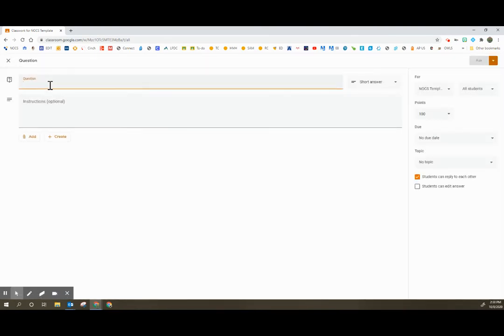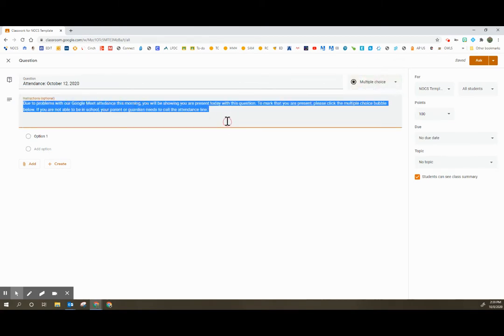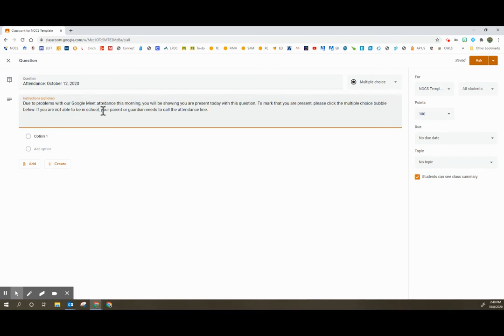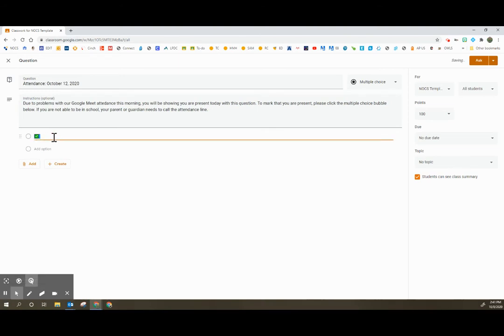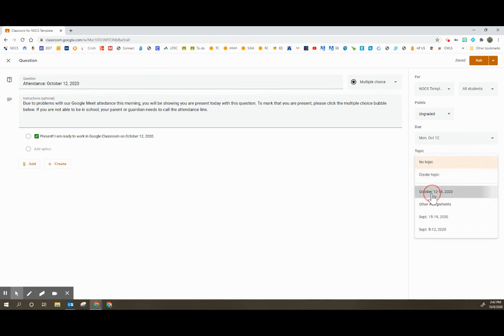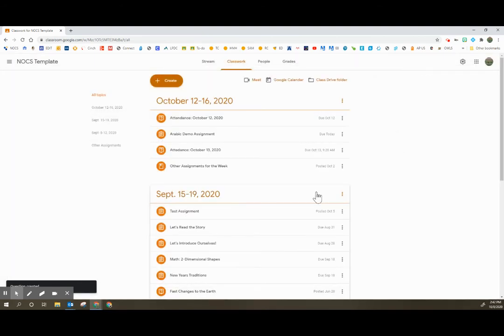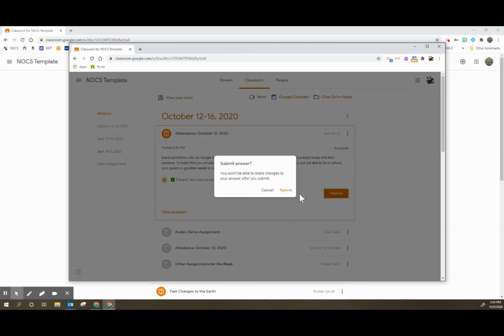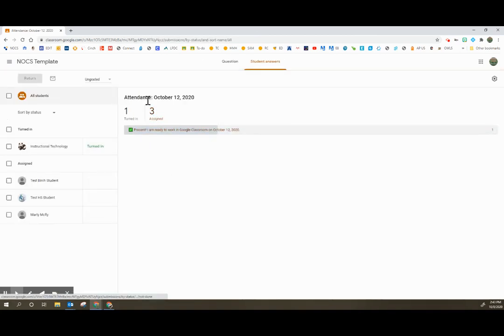Attendance in the Event Google Meet is Down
Teachers, this video walks you through how you will take attendance in the event that Google Meet is down and you are unable to take live Meet attendance for your virtual students.